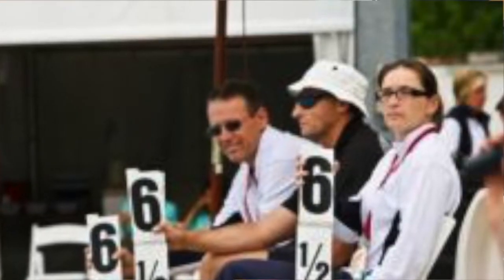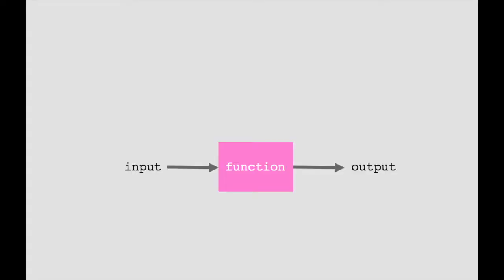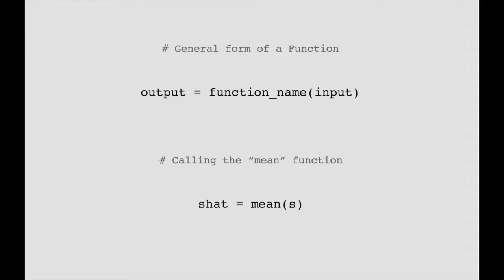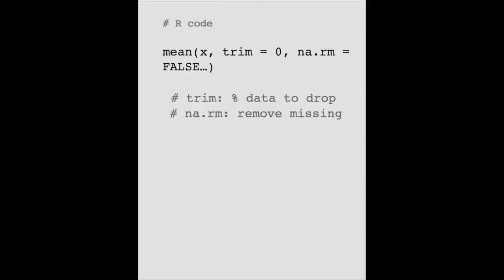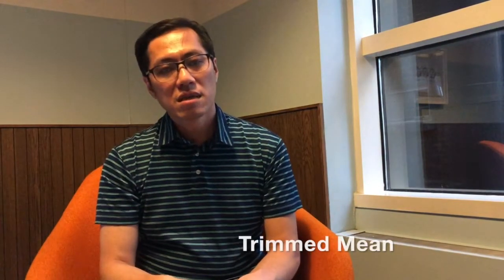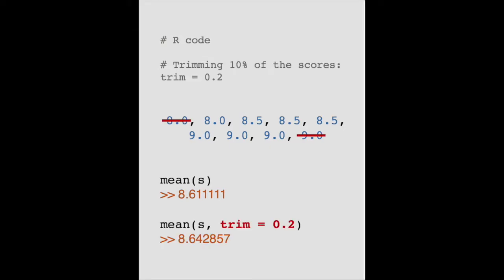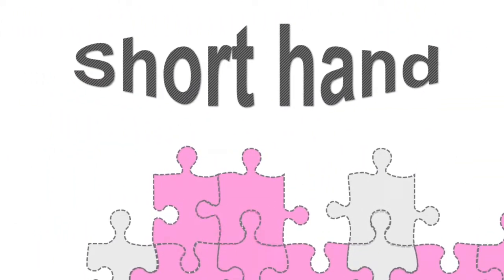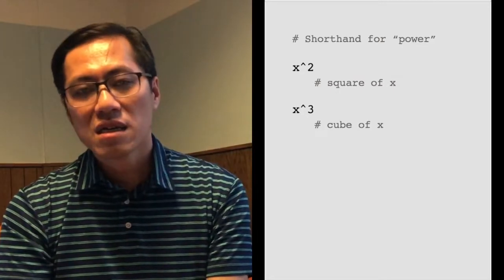Data Science: The Missing Pieces #1 What to Know about Functions for Data Science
For those learning to code, the concept of functions does not come naturally. Kaiser explains functions, what they do, their general from, parameters and arguments, default values, how to use functions, how to parse functions and more.

Suggest future topics to info@principalanalyticsprep dot com.

Principal Analytics Prep is selected as Best Data Science Bootcamps, by Course Report.